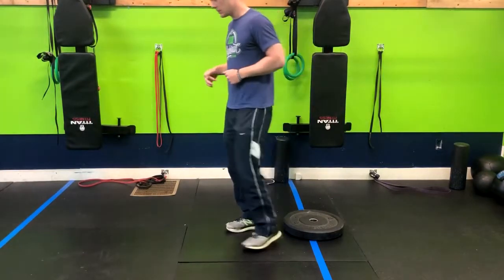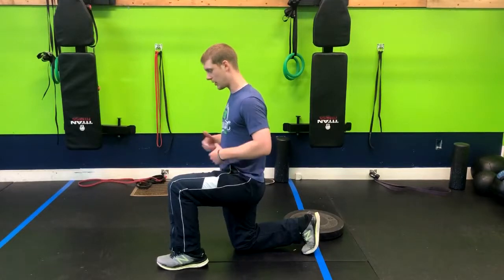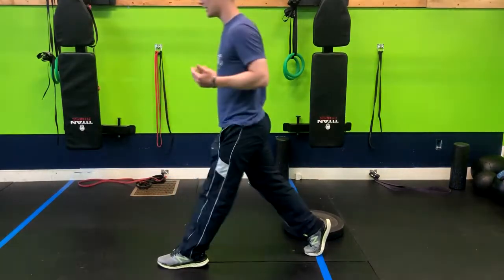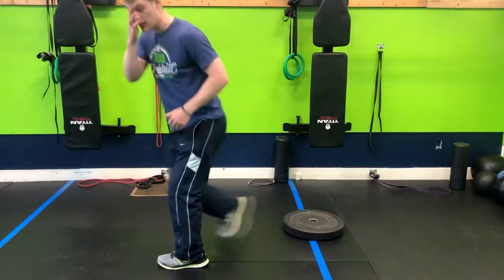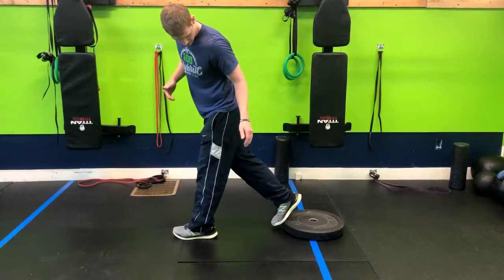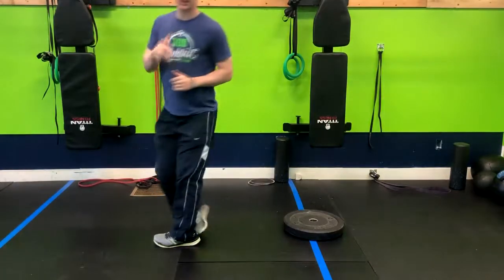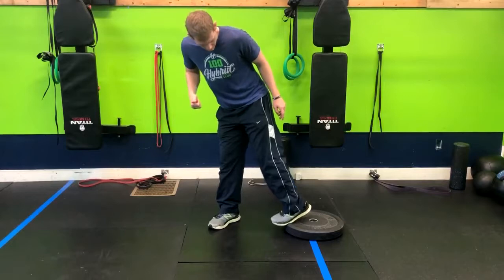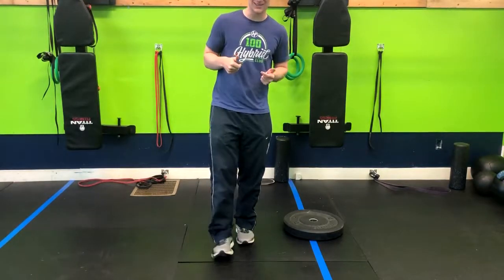Toe elevated Split Squat Modification